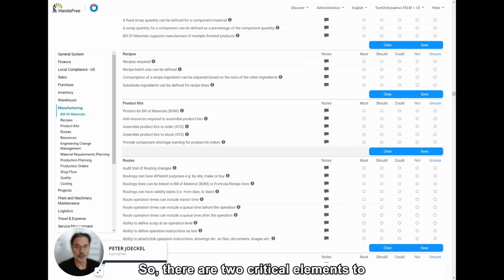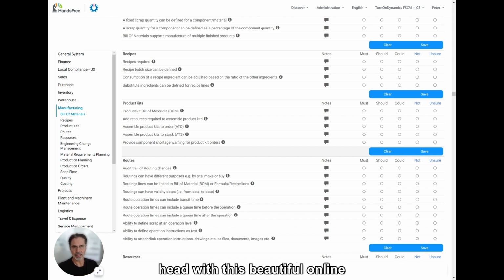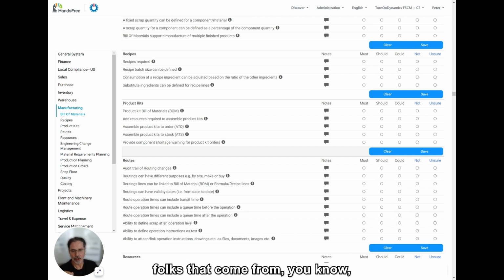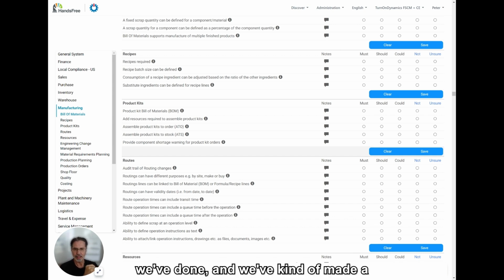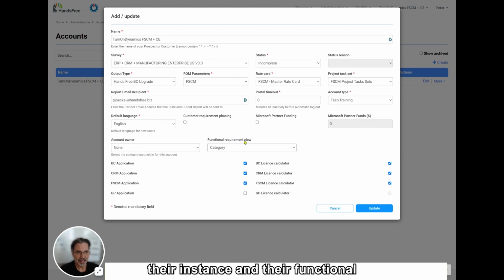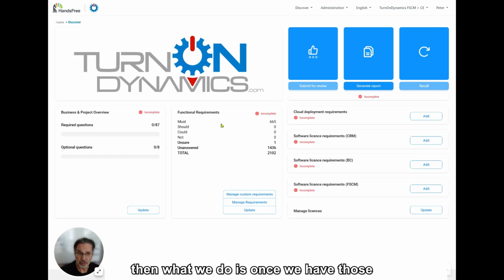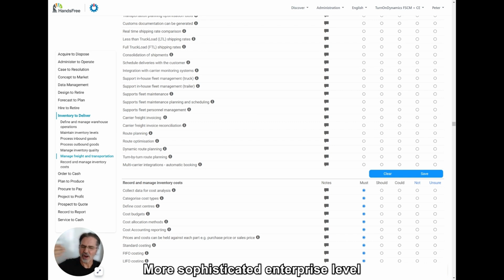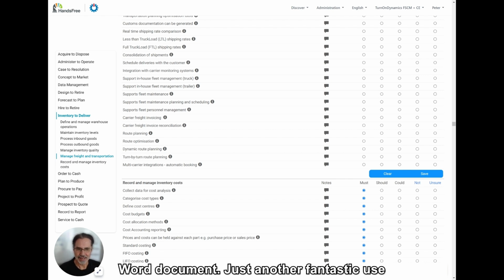Two Views of Your Requirements!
Unlock the full potential of your business with an in-depth analysis of your company’s unique requirements using the innovative online cloud-based tool, GYDE365-Discover. This powerful tool is designed to provide you with a comprehensive understanding of your operational needs, ensuring that you can make informed decisions about your ERP strategy.

GYDE365-Discover offers flexibility in how you view your data, allowing you to choose between a module-view or a process-view. This customization means you can tailor the analysis to fit your specific preferences and business context, making it easier to identify your requirements.

For a limited time, Microsoft is funding a GYDE365-Discover assessment for most users of Dynamics Great Plains (GP), SL, AX, and NAV. This initiative presents an incredible opportunity to gain invaluable insights at no cost, making it a risk-free investment in your organization’s future.

The assessment not only highlights your current business requirements but also provides a gap/fit analysis to Dynamics Business Central and FSCM. You can easily benchmark non-Microsoft products as well. You'll also receive ERP implementation estimates, including budget, timeline, and licensing costs. With the insights gained from GYDE365-Discover, you can confidently navigate your transition to modern ERP systems, ensuring that your organization is well-equipped to thrive in today’s competitive landscape.

Don’t miss out on this priceless opportunity to enhance your business operations. and take the first step towards a more efficient and effective future with GYDE365-Discover!

HandsFree ERP provides independent ERP guidance to help businesses avoid costly mistakes in ERP selection and implementation. Visit HandsFreeERP.com to learn more.